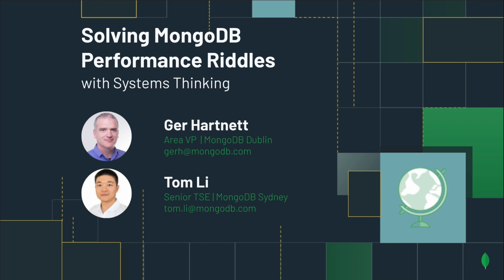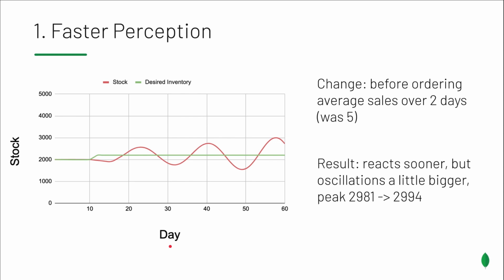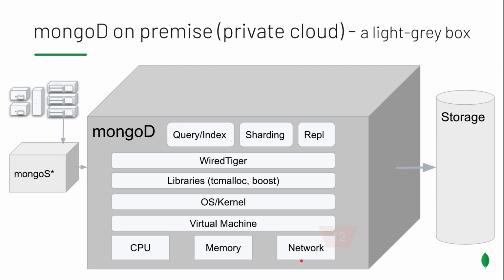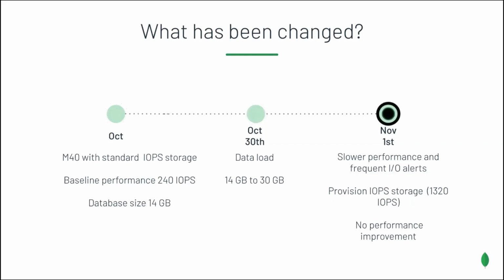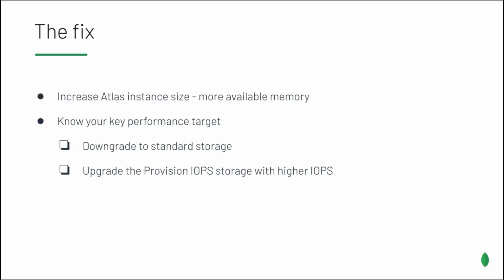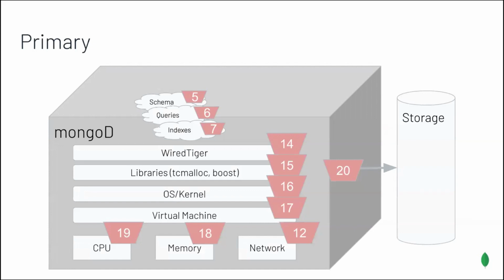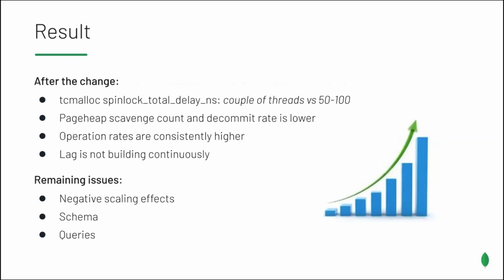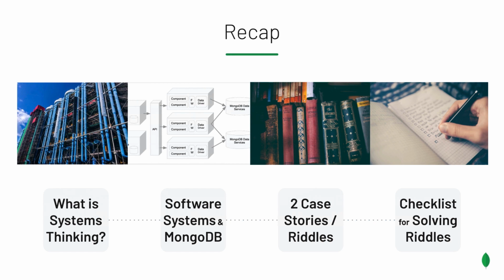Tales from the Field: Solving MongoDB Performance Riddles with Systems Thinking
This talk will introduce System Thinking and show how you can use this approach to solve complex MongoDB performance issues. Performance tuning is difficult, time-consuming and usually becomes a problem when your deployments are under pressure. System Thinking is a way of thinking about complex systems that is both common sense and counterintuitive.

The talk will be of interest for anyone who wants to improve performance, reduce costs or ensure their system will scale in the future. In particular, developers, architects, DevOps engineers and DBAs will find this talk useful. A good understanding of operating systems, queries & indexes is required.

Criteria for case studies
 - 1 Atlas & 1 on-prem
 - More than one riddle in each
 - Bottleneck moves
 - Shows an issue with customer app or config rather than bug or Atlas limitation